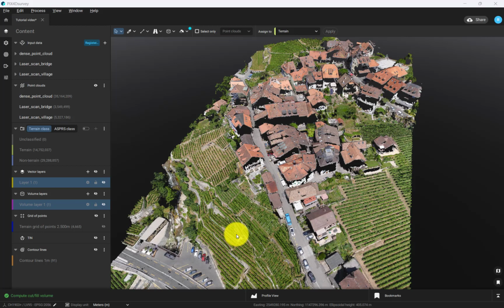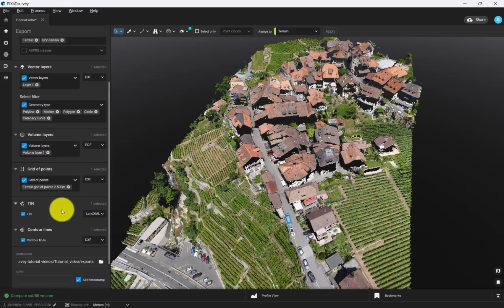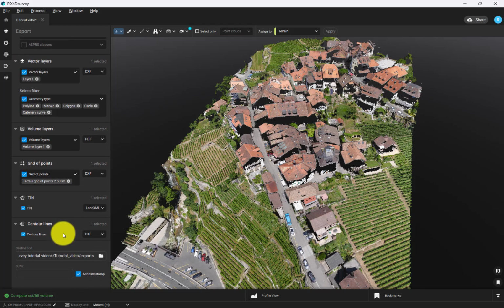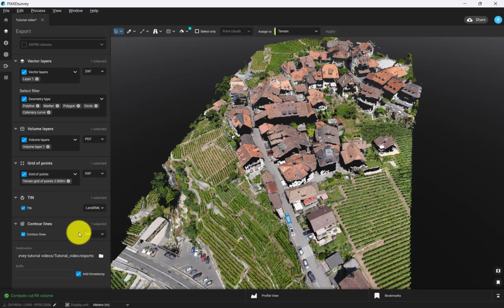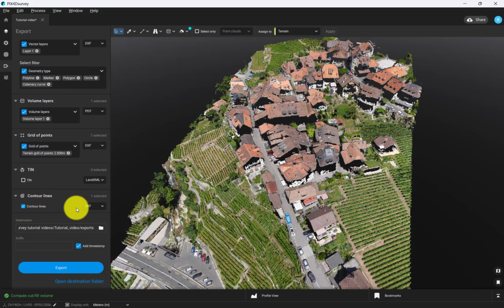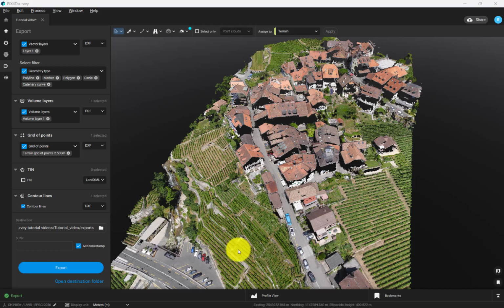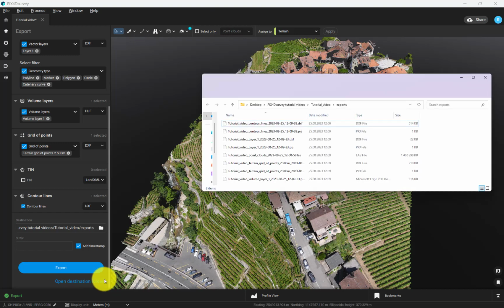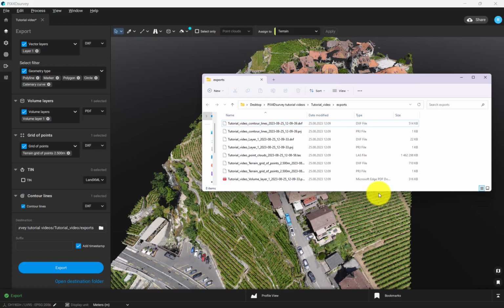Pix4D - PIX4Dsurvey tutorial: 8. Export PIX4Dsurvey outputs